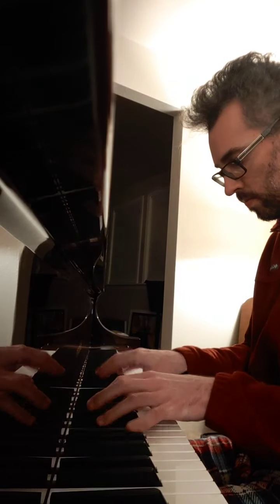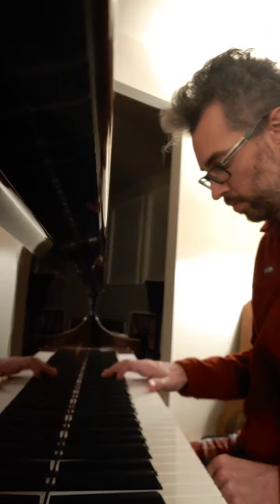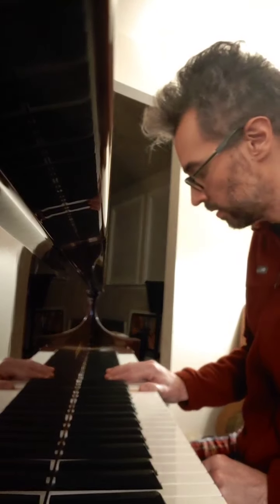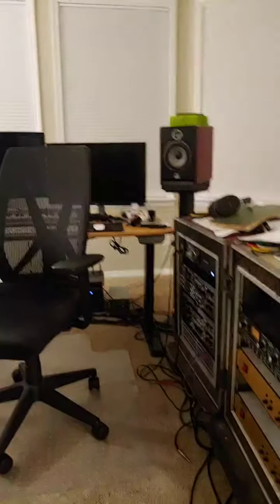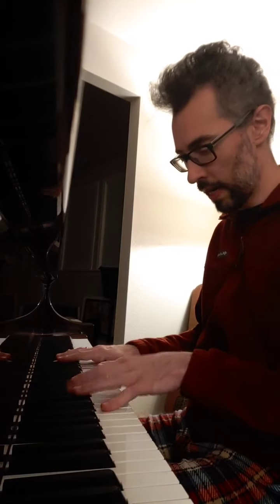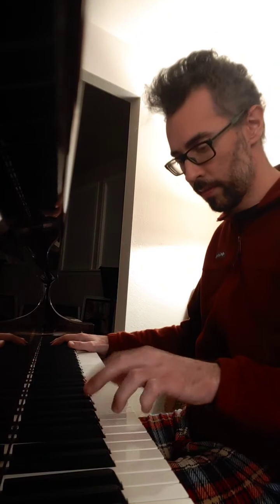In the shed!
Debussy, quartal Harmony, etc